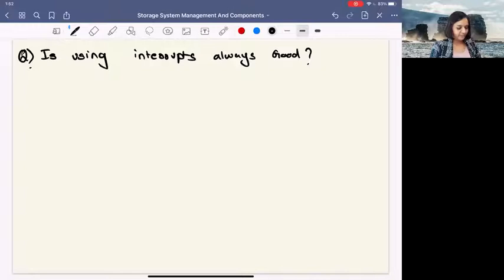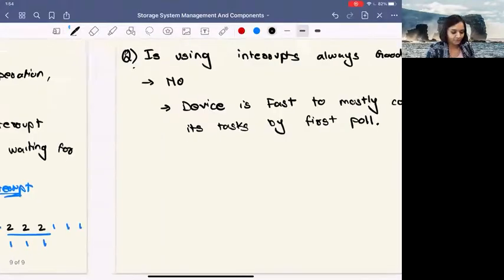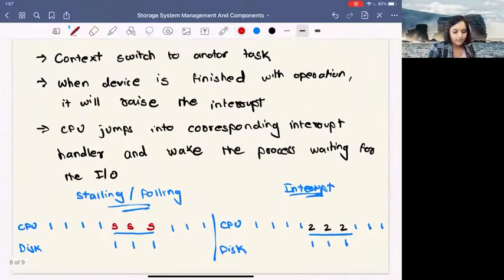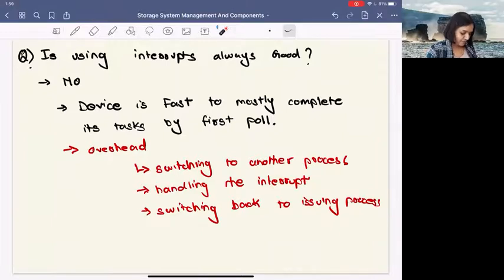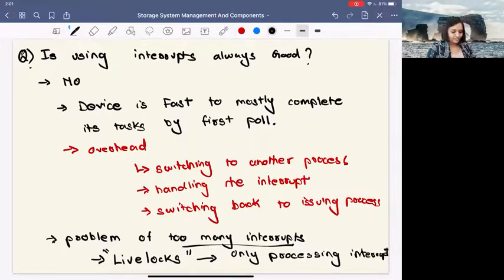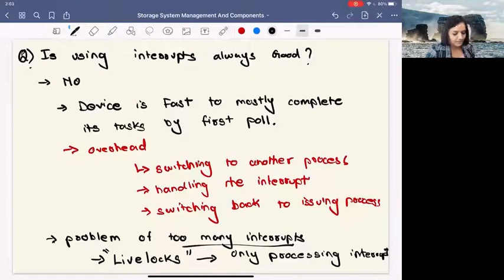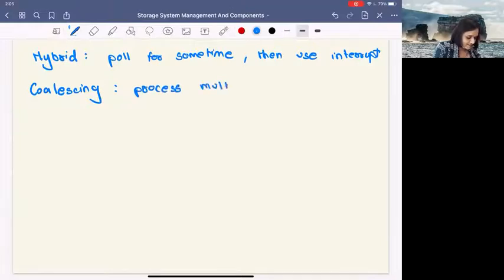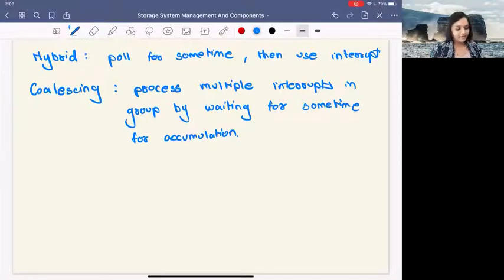Using Interrupts to overcome problems of Polling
Lecture by Prof. Janki Bhimani. 1. Problems of using interrupts
2. Alternate approaches to overcome the problems